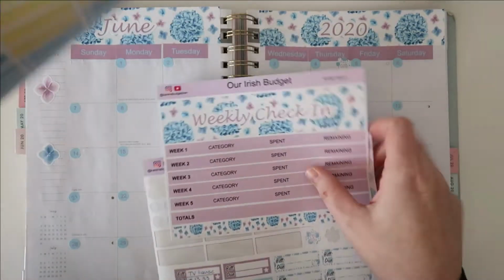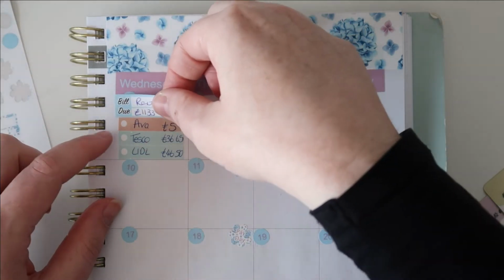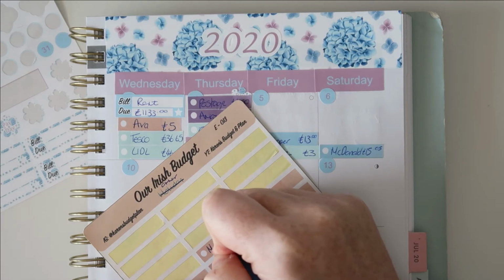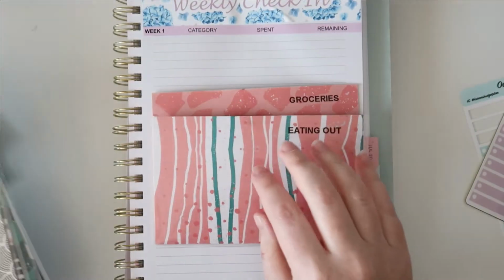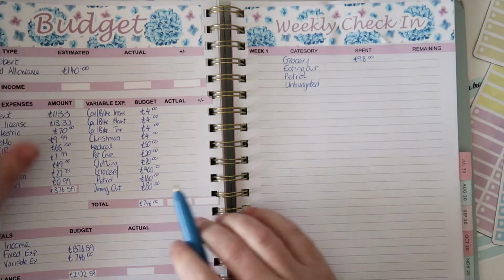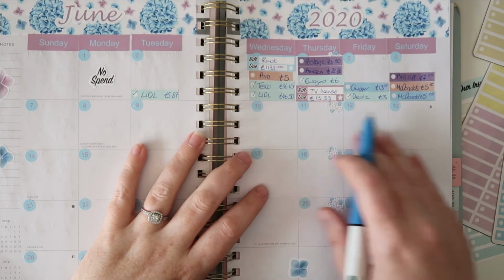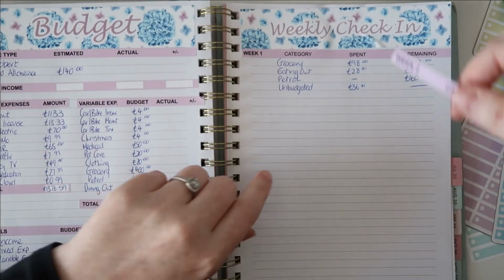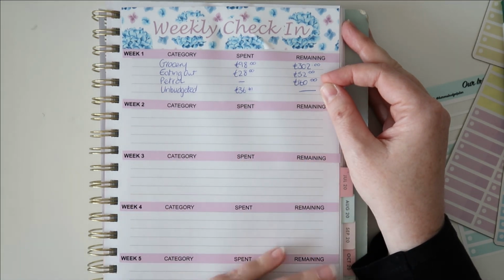Budget with me | June 2020 Weekly Check in | Week 1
Today is the first weekly check-in video for June 2020. Today I go through the spending we've completed this week and lay the budget expense stickers. Afterwards, we do the weekly check-in and see what's remaining from the June 2020 budget in these budget categories.

The stickers and cash envelopes shown in this vlog are from my Etsy shop

My planner - Fringe Planner
Amazon UK
Amazon US

Equipment used for this video:
Items I use to record and edit my videos:
Amazon UK
Amazon US

Camera (Canon G7X mkii)
Amazon UK
Amazon US

To edit my videos I use iMovie.

Tripod:
Amazon UK
Amazon US

Handheld Tripod:
Amazon UK
Amazon US

My cash envelope wallet is Temperley for Filofax IKAT
Amazon UK